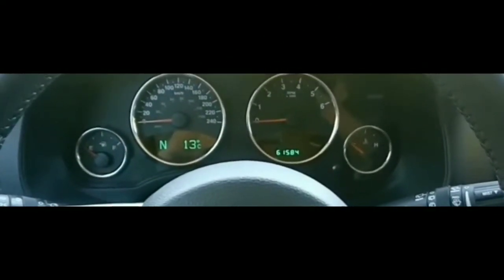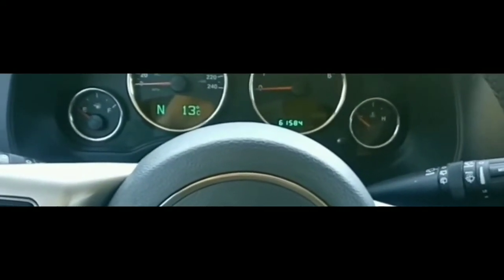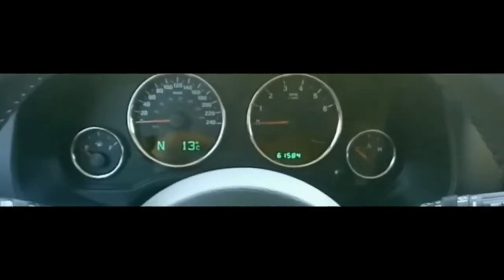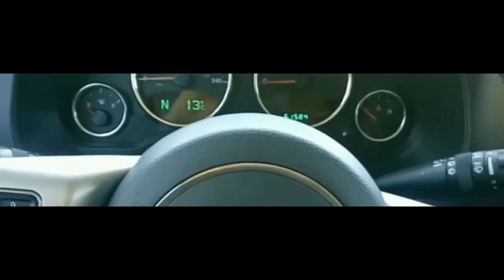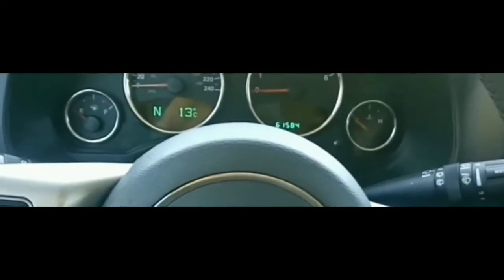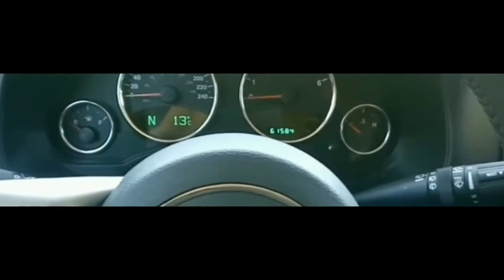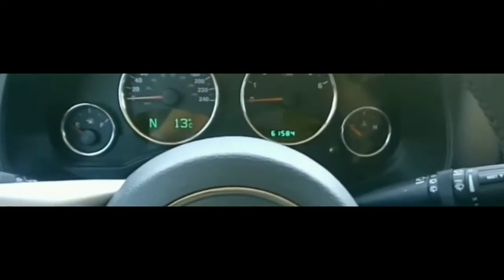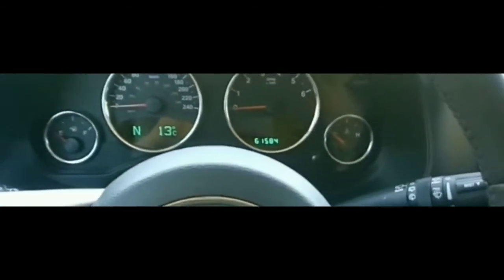2008 Jeep Compass Won't Crank or Start...1 Click...Fixed....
Car had issues Starting after it was parked. All electronics worked so it had full electricity but engine would not Crank. Did not even hear a slow Crank. Just heard a click on each try. Battery was good. Car was given a jump but still had the same issue. Did more Troubleshooting...